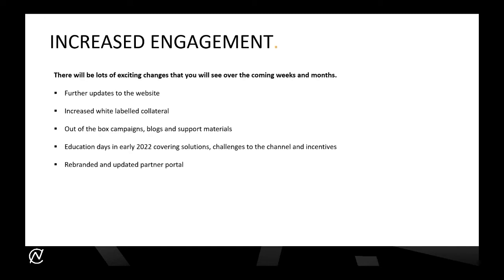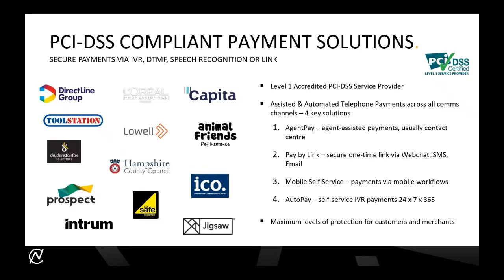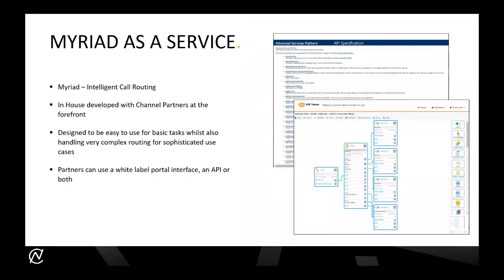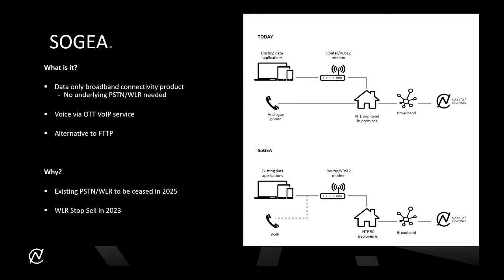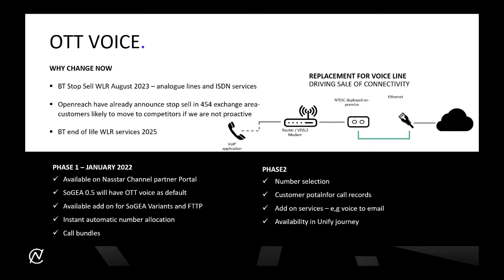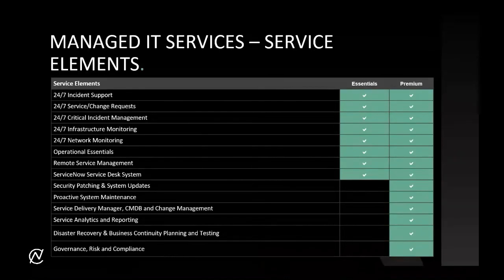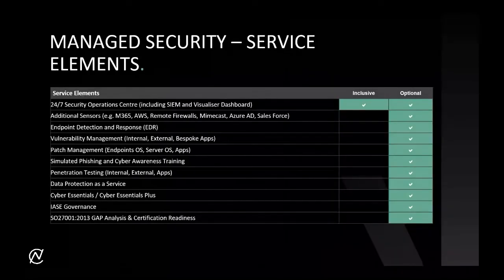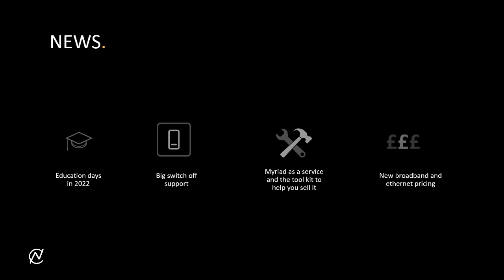Nasstar Channel Webinar - December 2021 Update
On the 10th November we launched Nasstar Channel, a standalone division of Nasstar Group dedicated to partner success.

We have kept the DNA and the experience of the name you recognise and added investment, automation, and innovation. We are enhancing our kit bag and becoming the single source of partner solutions, with a breadth of services and capability that sets us apart. We’ve taken an innovative approach and pulled in experience from across the Nasstar family to evolve a suite of dedicated channel products.

Our goal is to help you and your customers succeed and we want to tell you in more detail about the changes we have made and what to expect in the future.